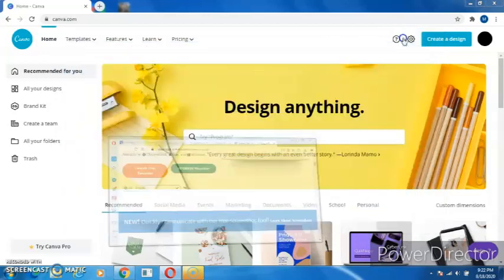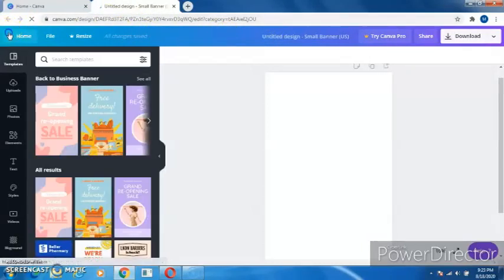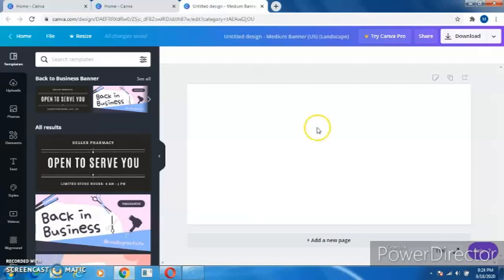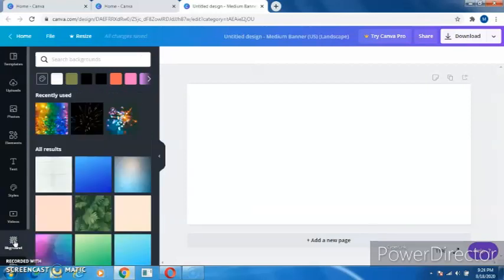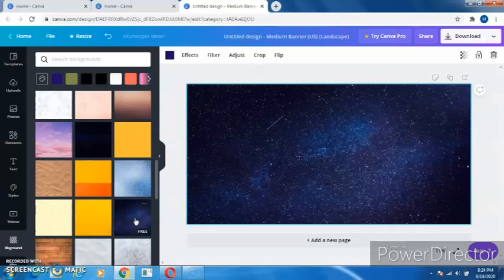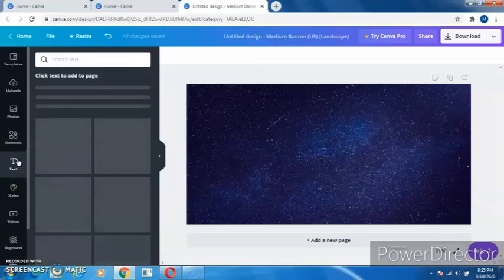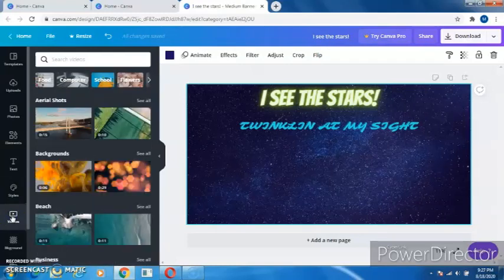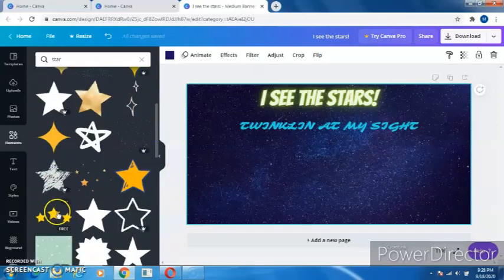How To Create or Design a Banner Using Canva. Lesson 2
Banner Designing Using Canva. Lesson 2